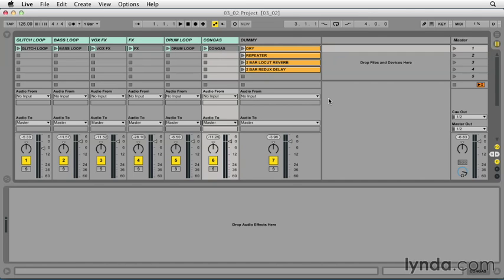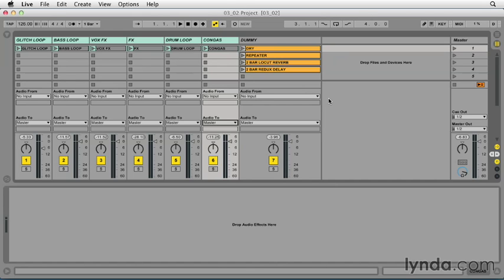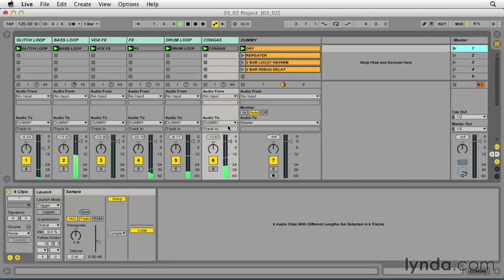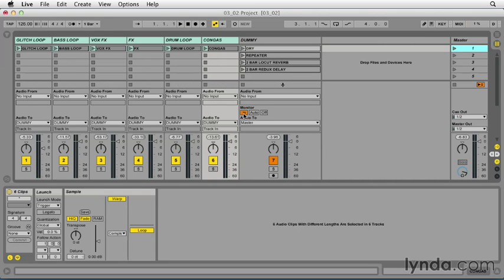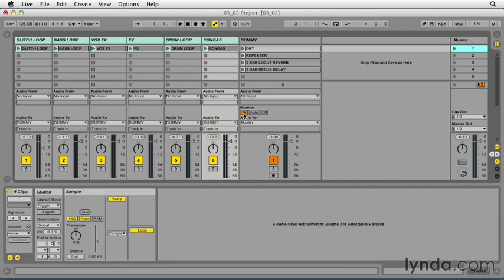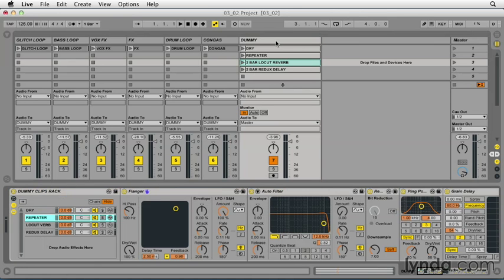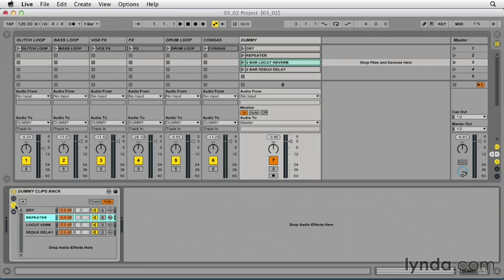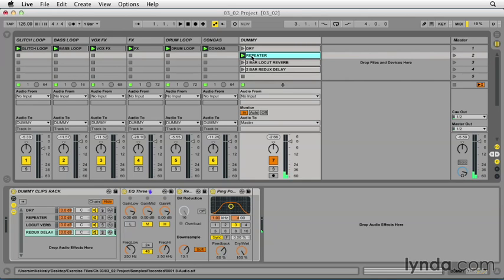3-2 Preparing a project for dummy clips